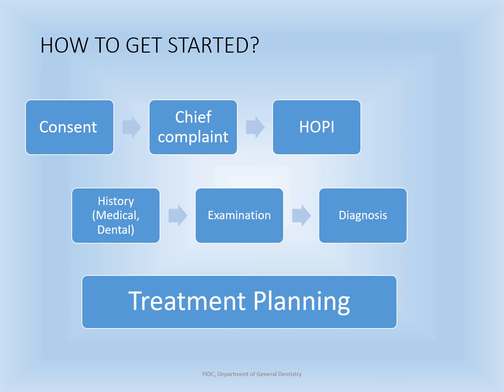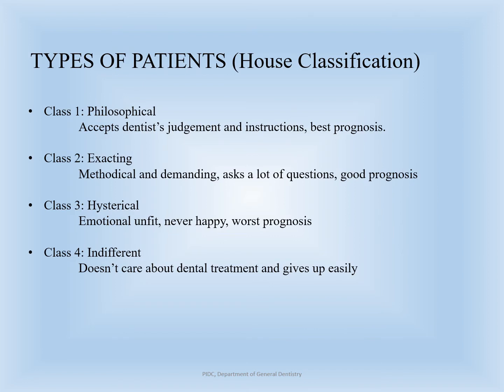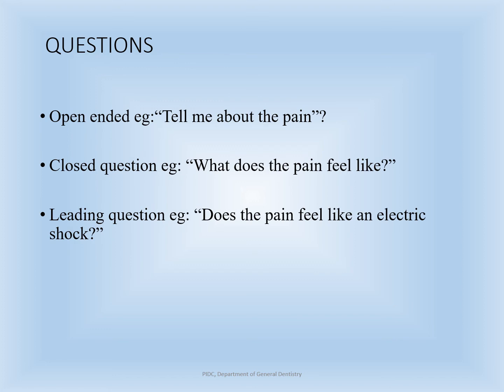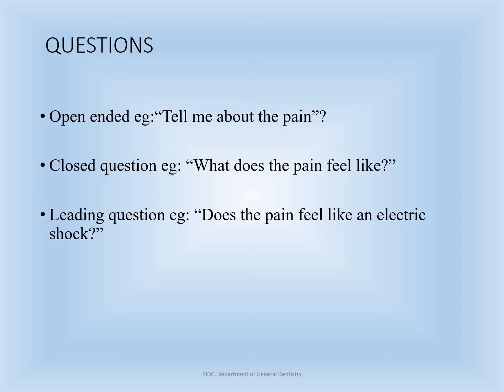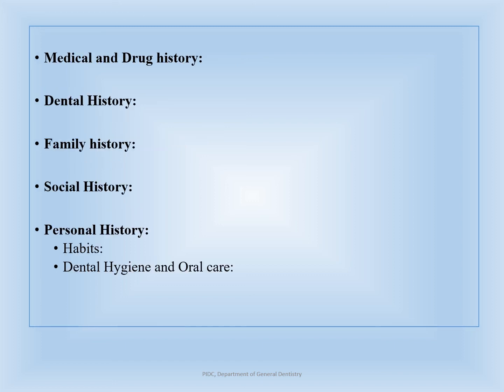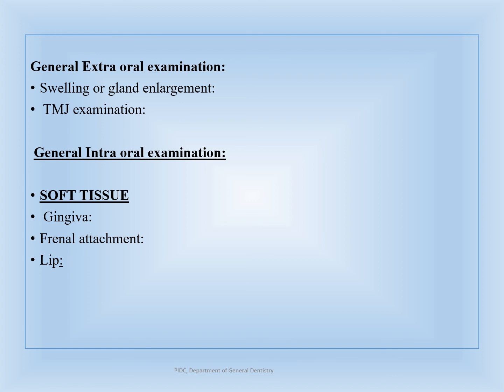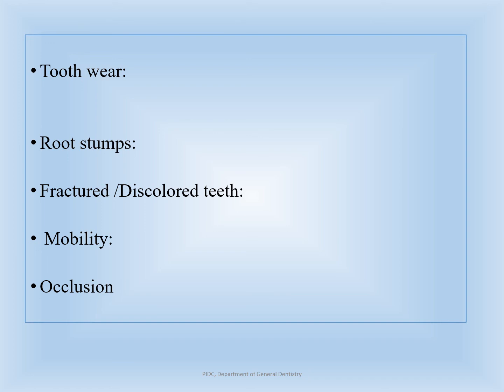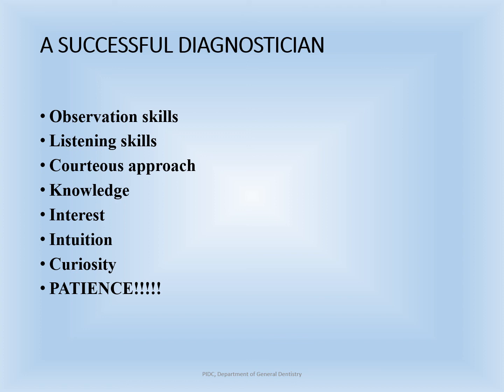Diagnostic skills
Topic: Diagnostic Skills
Department: General Dentistry
Batch: 22
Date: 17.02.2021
Philip Pradeep